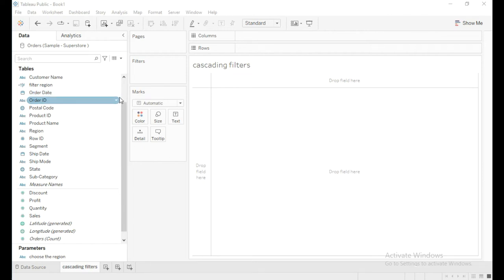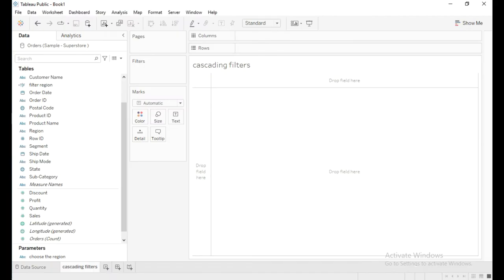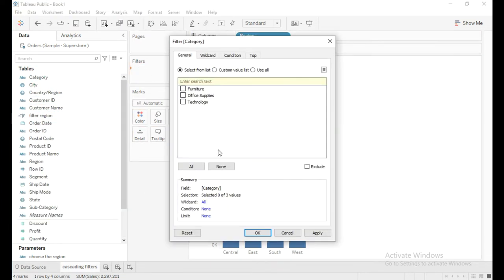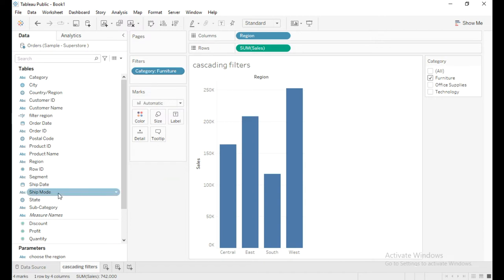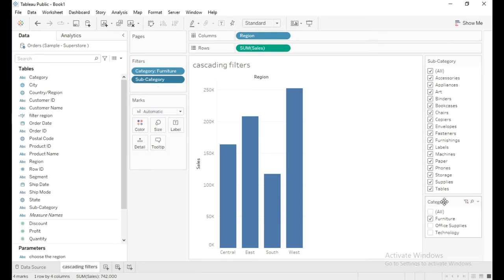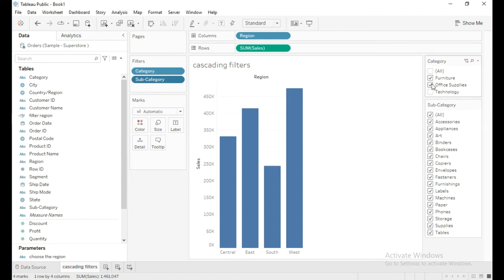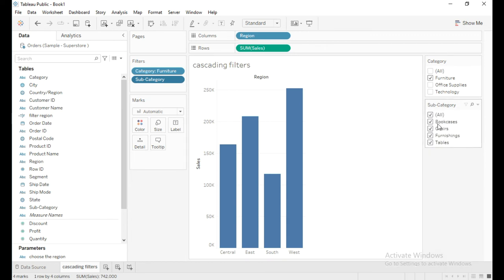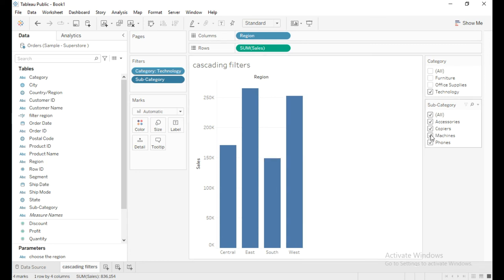Dependent filter or Cascading filter in tableau || filters in Tableau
Hello everyone in this video I have Explained on Cascading filter in tableau